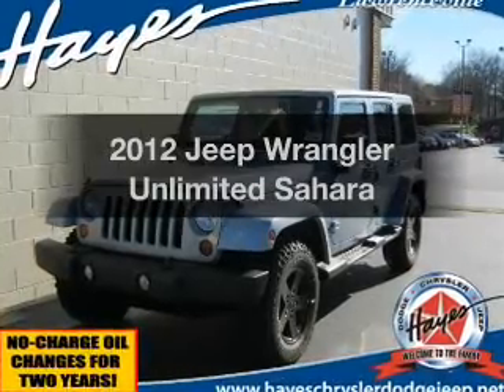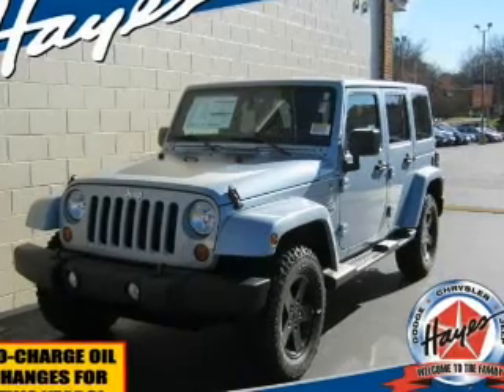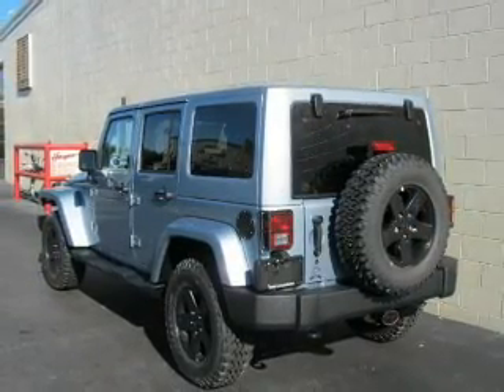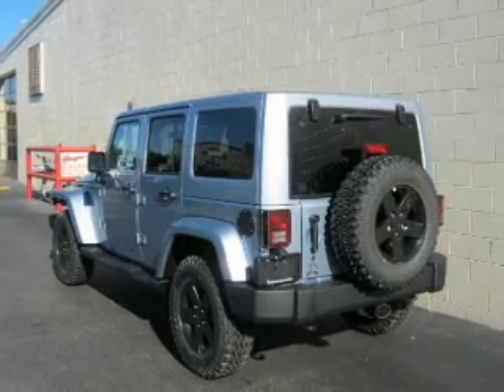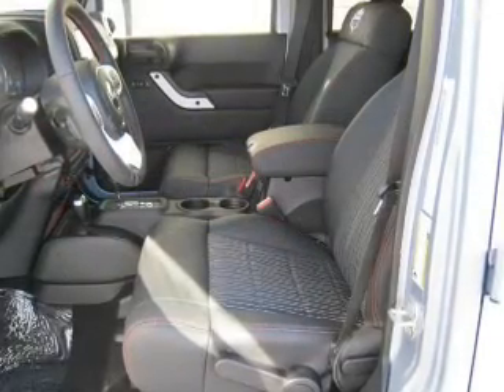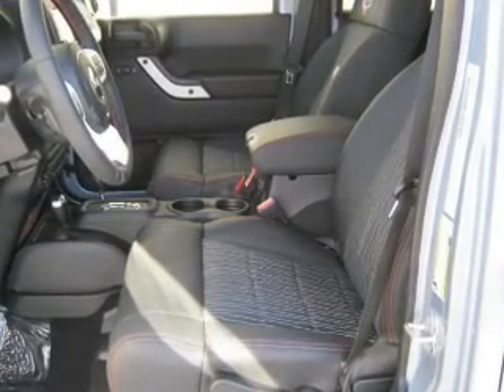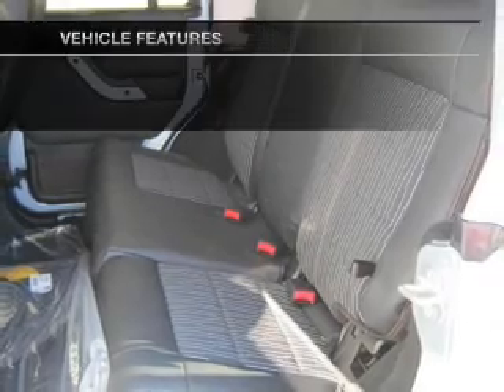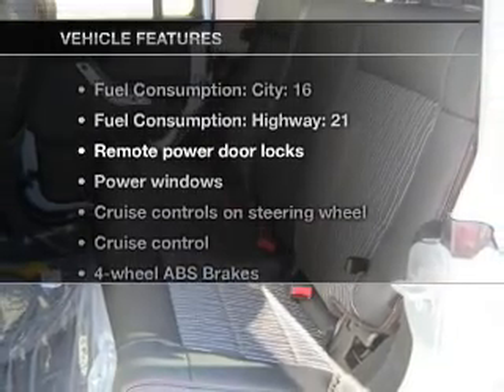2012 Jeep Wrangler Unlimited - Lawrenceville GA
Phone:
Year: 2012
Make: Jeep
Model: Wrangler Unlimited
Trim: Sahara
Engine: 3.6 liter 6 cylinder 24 valve MPFI DOHC Flexible Fuel
Transmission: Automatic
Color: Winter Chill Pearlcoat
Mileage: 7
Address:
719 W. Pike St.